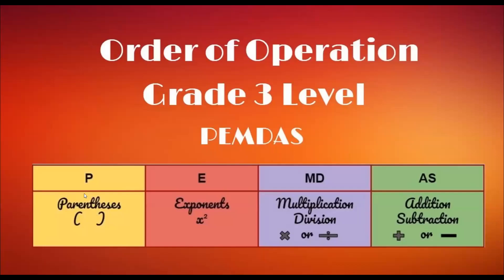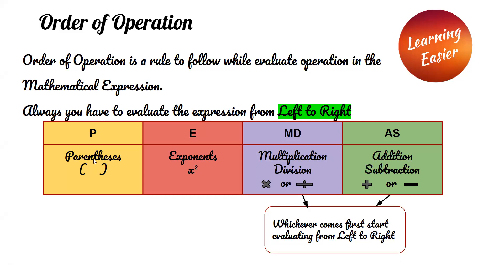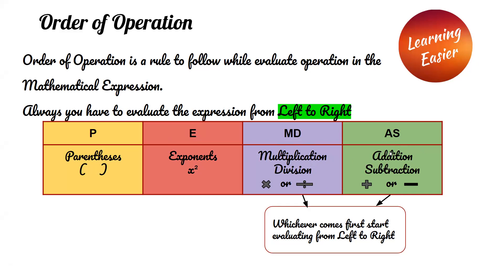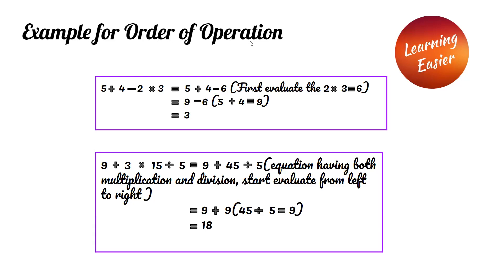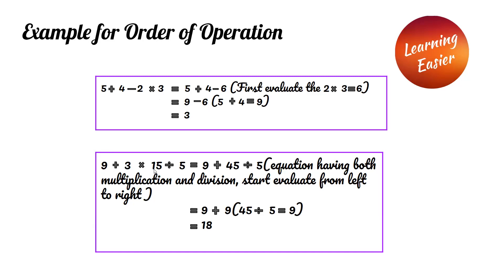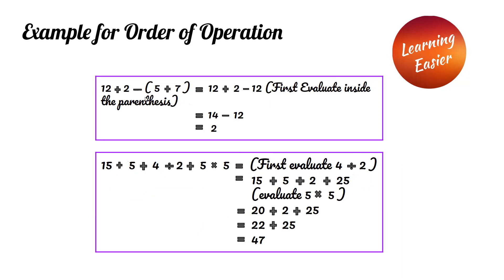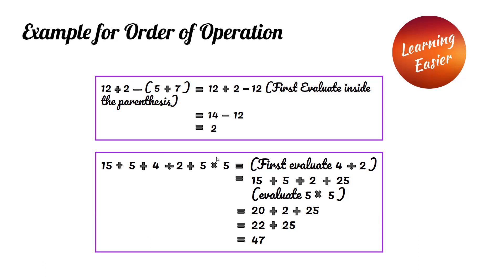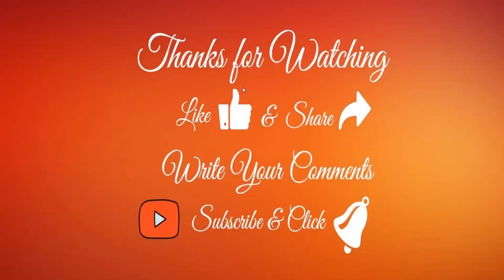Order of Operation PEMDAS | Basic Math | Parentheses | Exponents | Left to Right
Welcome to Learning Easier !! Here We will Learn Order of Operation PEMDAS  Grade 3 Level. Order of Operation is a rule to follow while evaluate operation in the Mathematical Expression. Always you have to evaluate the expression from Left to Right. PEMDAS abbreviation is Parentheses, Exponents, Multiplication, Division, Addition and Subtraction and it is the order to evaluate the mathematical expression. In the Mathematical Expression, having both Multiplication and Division Whichever comes first start evaluating from Left to Right. If both the Addition and Subtraction are in the expression, have to evaluate the expression from Left to Right.